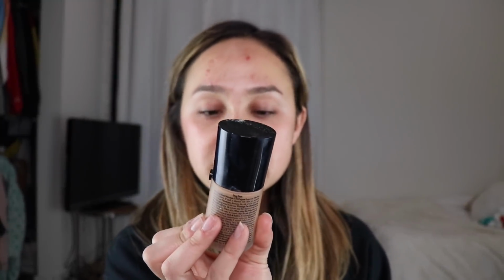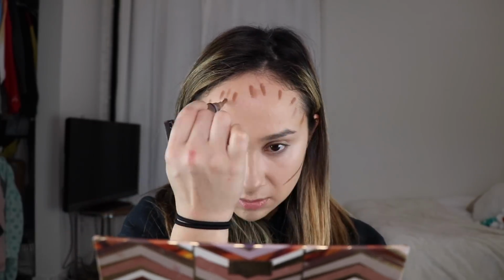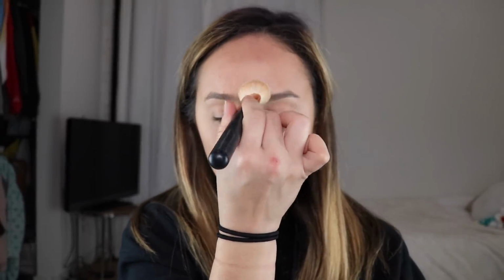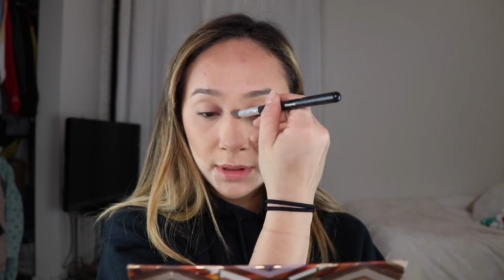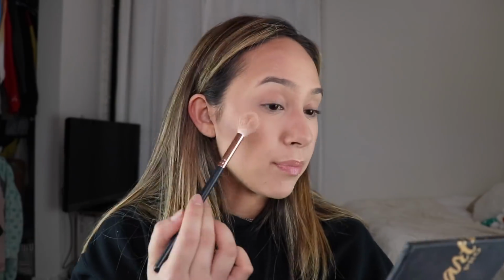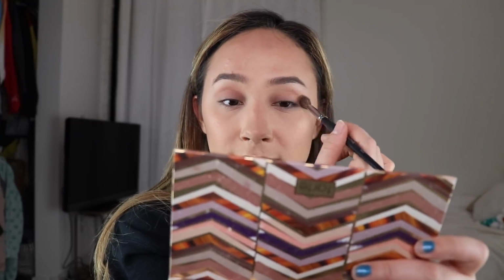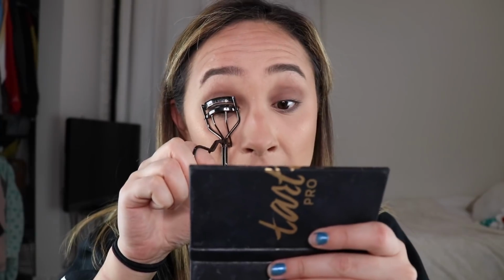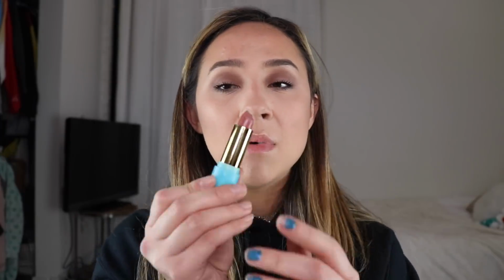MY 2018 EVERYDAY MAKEUP ROUTINE!!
Hope ya'll enjoy the video !!

LOVE YA'LL SO MUCH! xoxo!